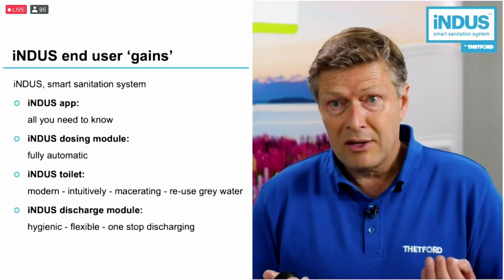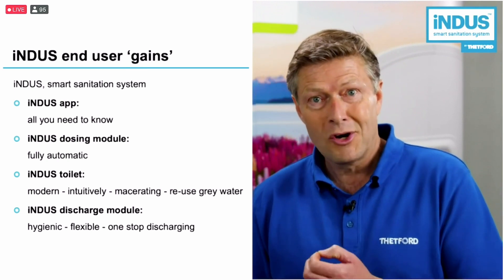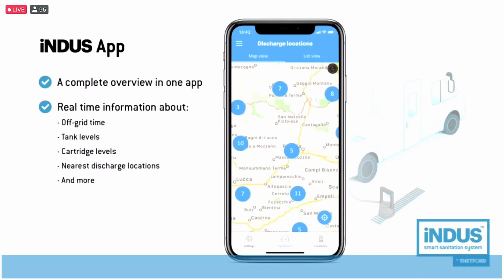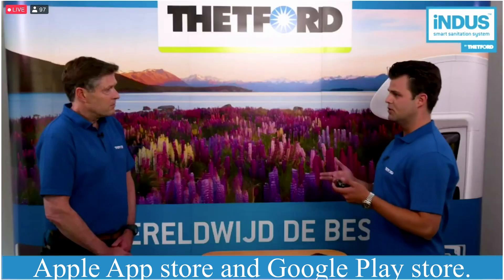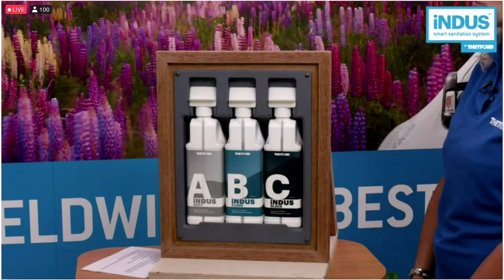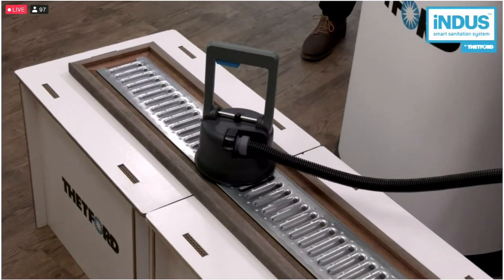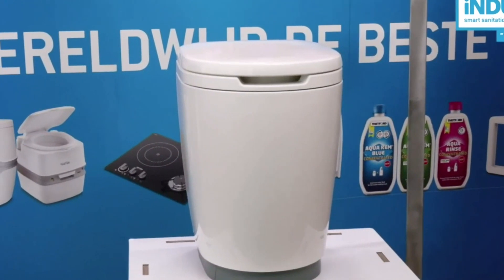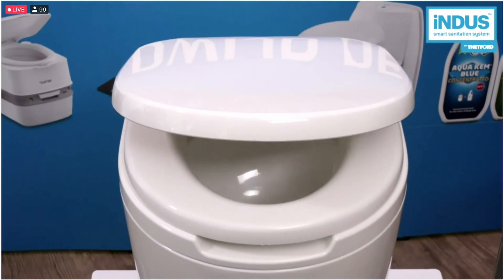Thetford iNDUS : The Smart Sanitation System (2021)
Thetford iNDUS : The Smart Sanitation System (2021) The revolutionary new onboard water system for leisure vehicles.

Today we have been fortunate enough to have been invited to a Thetford press webinar.
Some exciting news for the motorhome and caravan industry came from this.

Thetford have released details of their innovative iNDUS smart sanitation system. This innovative new system will allow greater freedom to tour off-grid and the decrease the amount of time spent emptying the onboard grey and black waste.  Watch our vlog to discover more about the future of smart sanitation.

00:00 Introduction
02:54 The system explained
04:03 The complete new iNDUS System
04:22 iNDUS Toilet
04:34 IiNDUS Tanks
04:44 iNDUS Dosing Module
04:54 iNDUS Discharge Module
05:04 iNDUS App
05:26 How it works
06:46 iNDUS App in detail
08:09 iNDUS Dosing Module in detail
08:59 iNDUS Discharge Module in detail
12:39 iNDUS Toilet in detail
15:11 Summary.